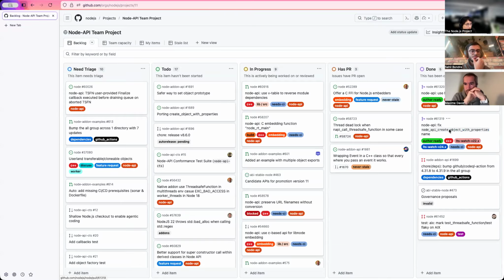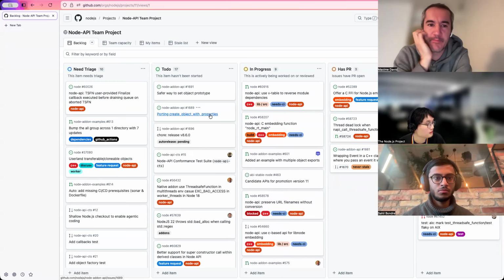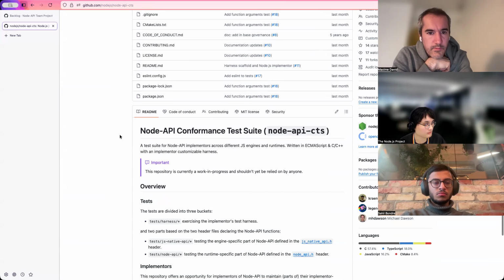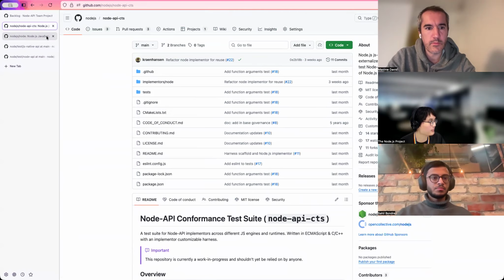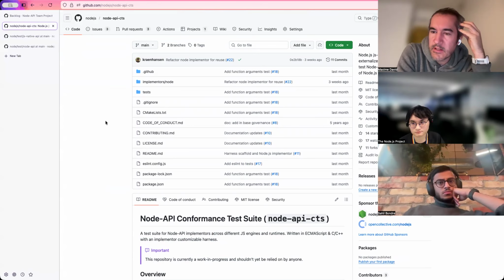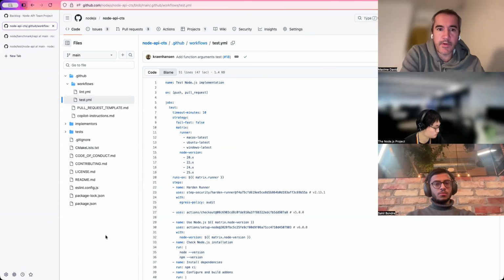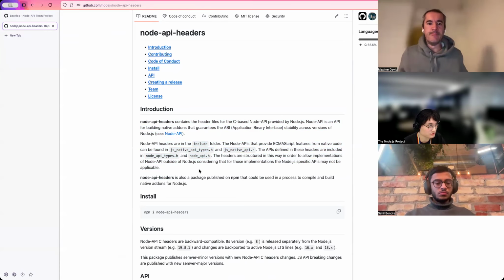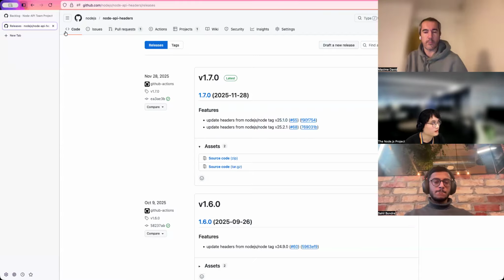2026-01-23 Node-API Team meeting